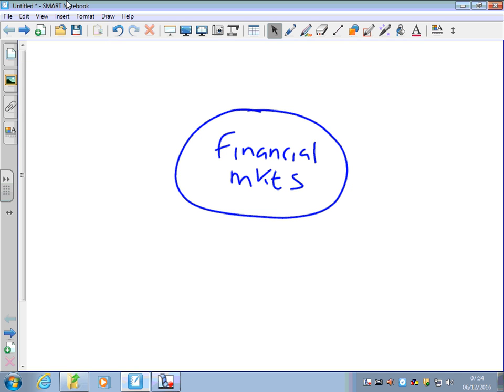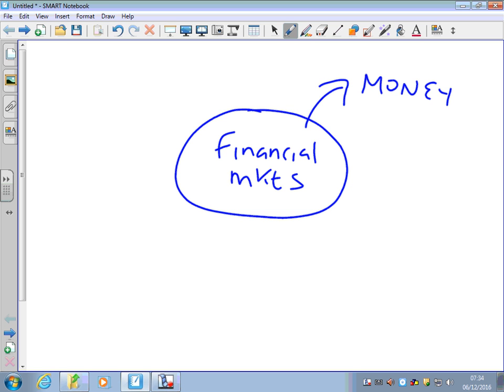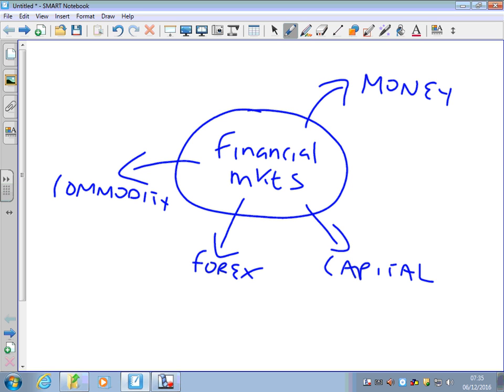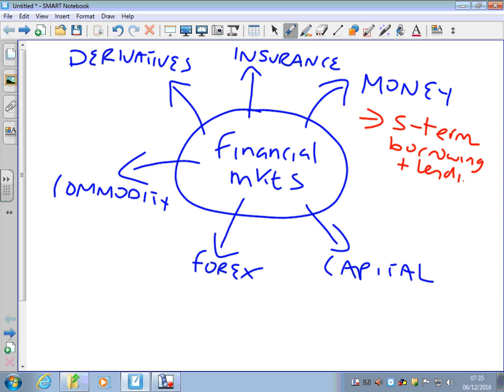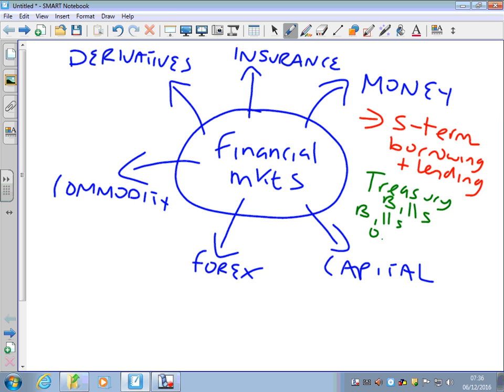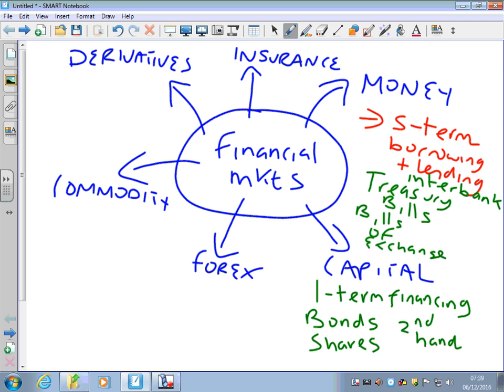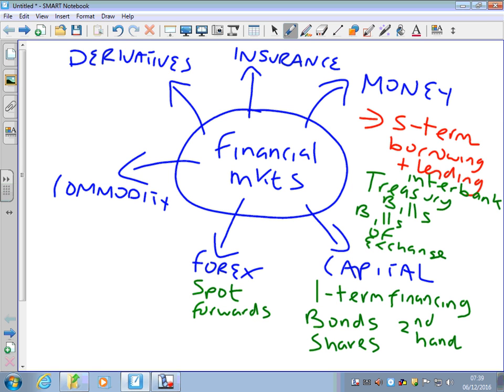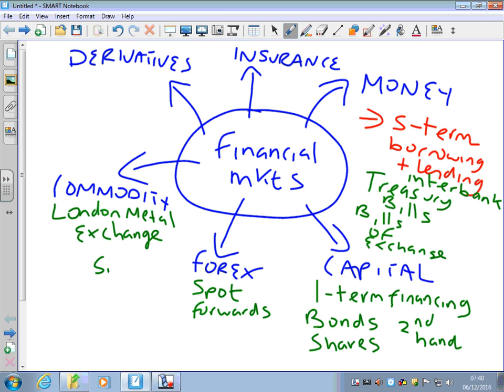27) Types of financial markets